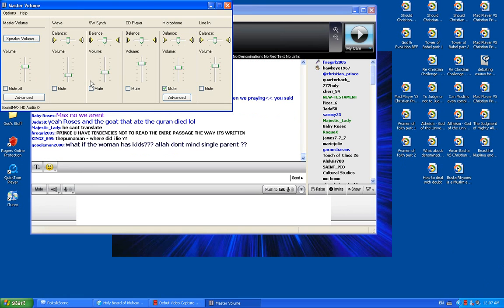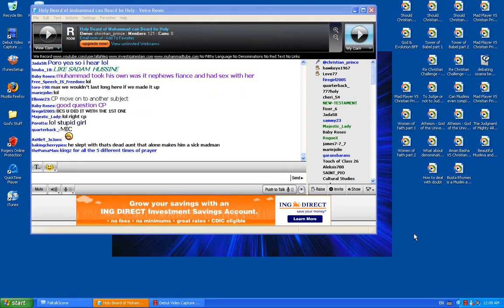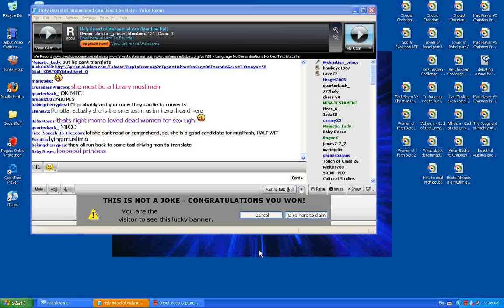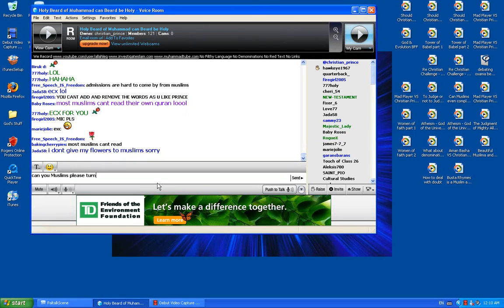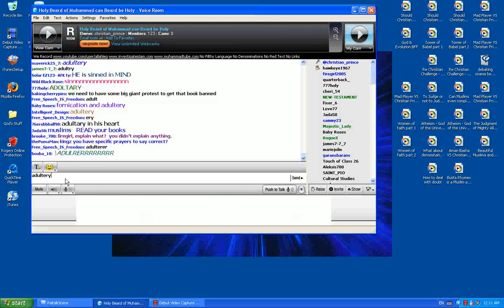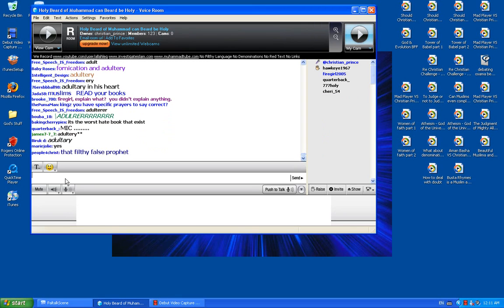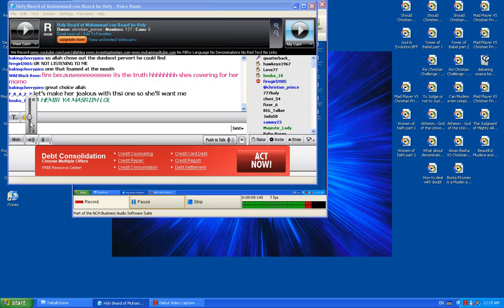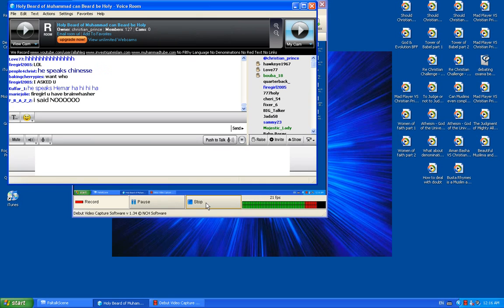Muhammad lusted after married women he could not controll himself part 1